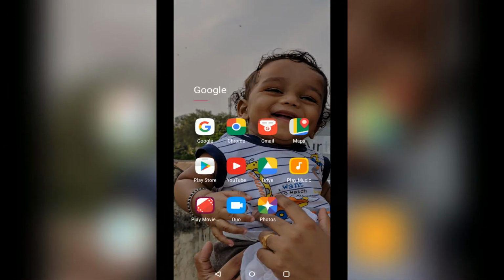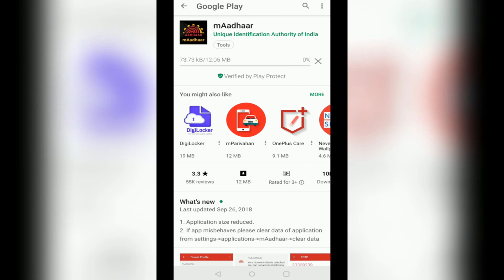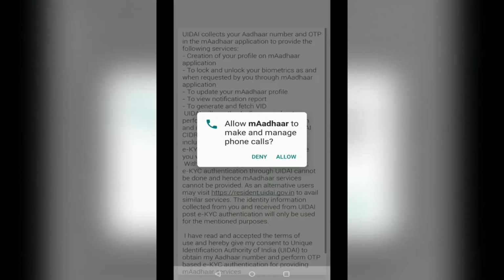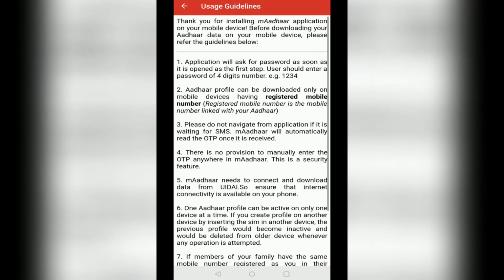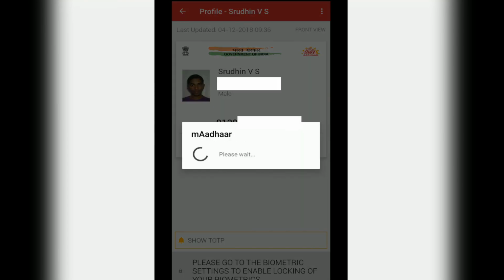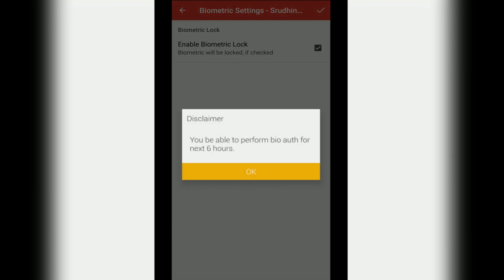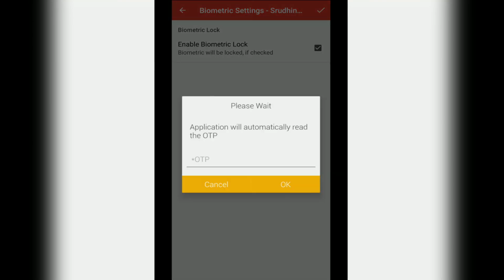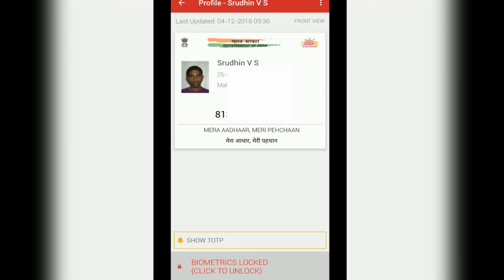Protect your AADHAAR Biometric data using this trick 🔒🔒🔒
In this video we will see how to protect your AADHAAR Biomatric data using M-Aadhaar mobile application.
Prerequisite : Make sure to use the mobile number registered in AADHAAR is in the mobile in which you install the M-Aadhaar application.
The AADHAAR is unique 12 digit number that is given to individuals of India based on bio-metric and demographic details.
If you like this video, make sure you share it with friends as well.